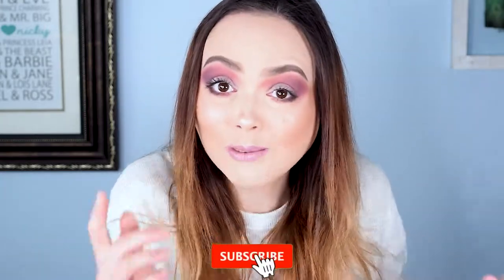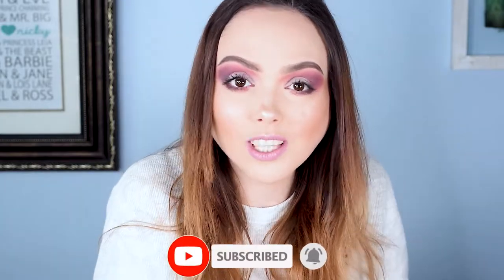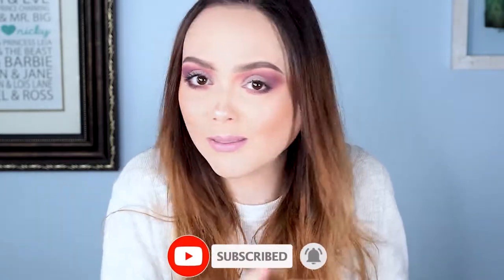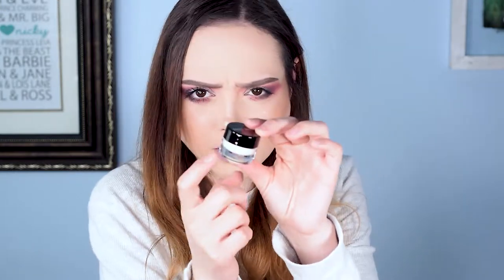Sleepy or Staples? How Was This Month? | Ipsy Vs. Ipsy November 2020